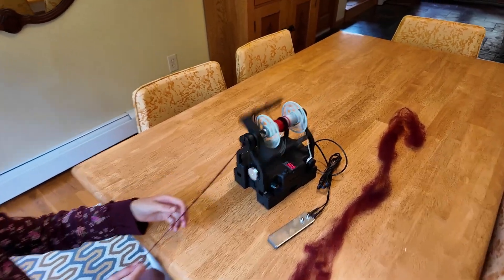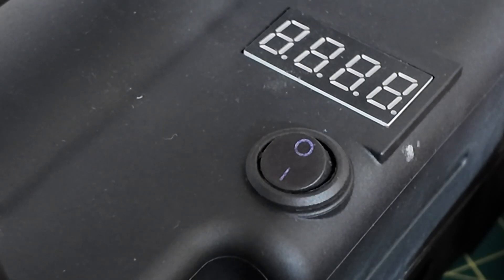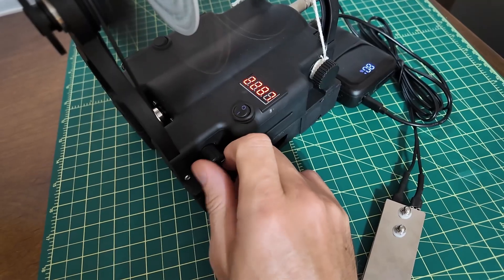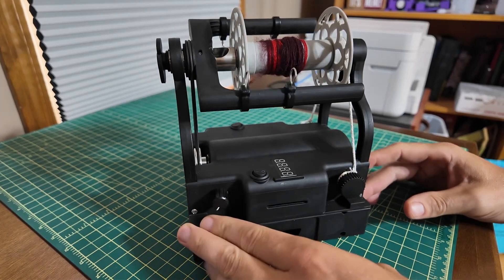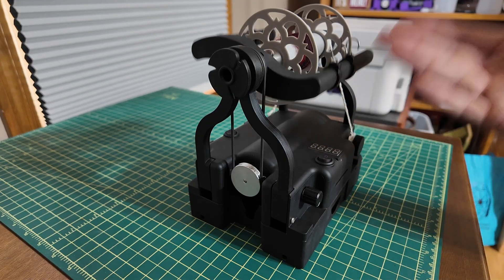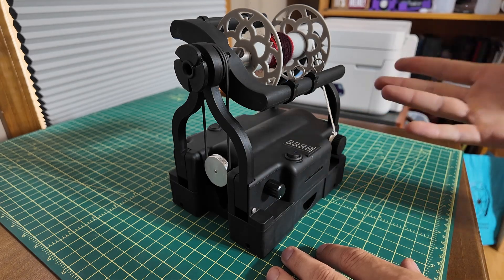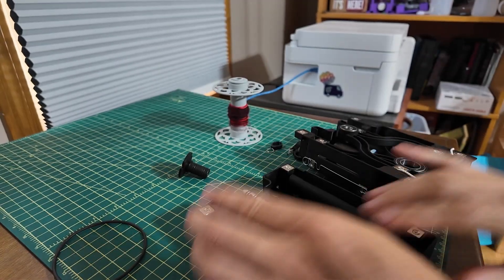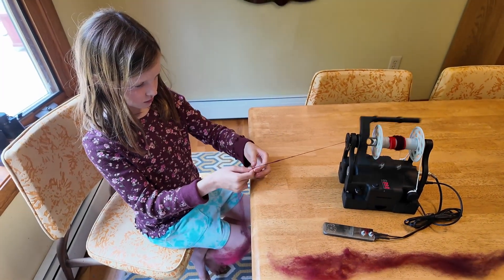Spin 203 - New EEW Fold Prototype (August 2025)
This video covers the improvements in this new EEW Fold Prototype.